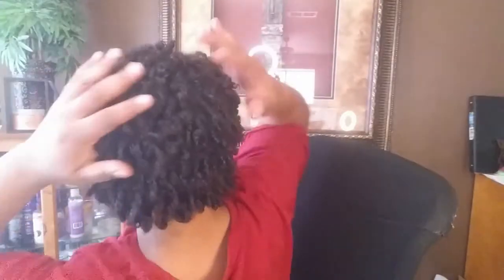CAMILLE ROSE FINGER COILS ON DECK!!! CHECK ME OUT!!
***CAMILLE ROSE ALMOND JAI TWISTING BUTTER, BUT BEFORE THAT I DID CO -WASH***NO I SHAMPOOED*** MY HAIR AND MY LEAVE IN WAS THE CAMILLE ROSE LAVENDER WHIPPED CREAM LEAVE IN. LATER I APPLIED MY CHEBE OIL TO MY HAIR AND NOT MY SCALP TO CONTINUE MY HAIR GROWTH JOURNEY!!
***Remember to keep The Lord 1st in everything that you do***